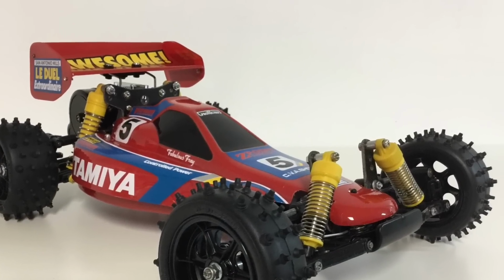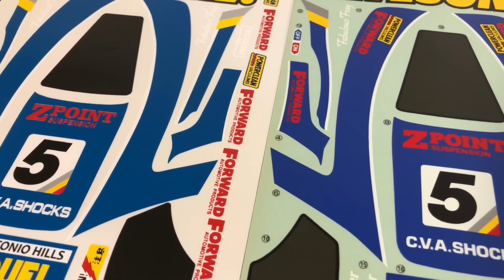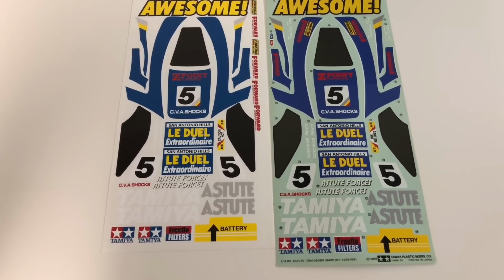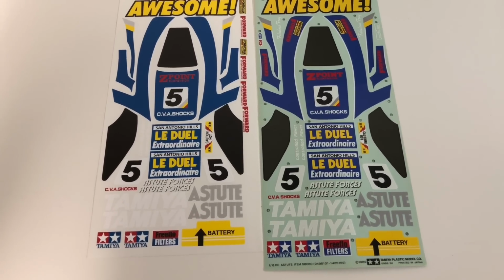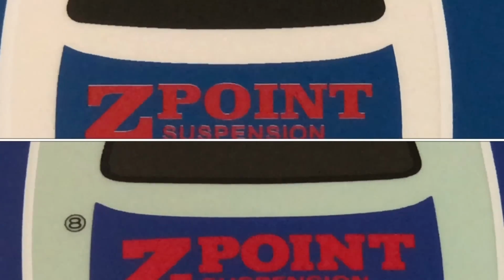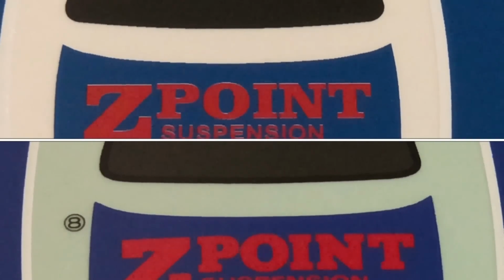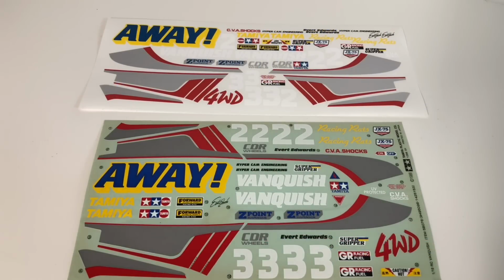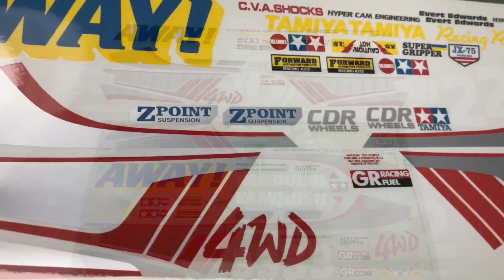e52: Vintage Tamiya Decal Comparison: Original, Rerelease & Reproduction Decals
For this video, we compare Original, Rerelease and Reproduction decals for the Tamiya BigWig, Astute and Vanquish.